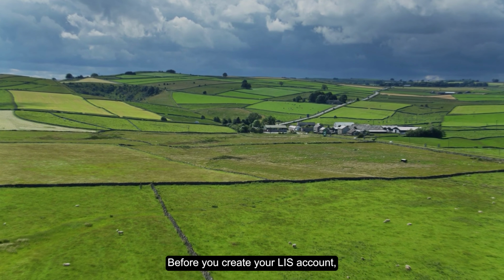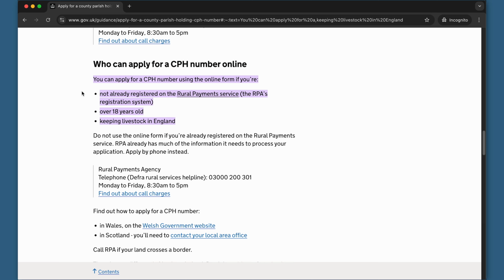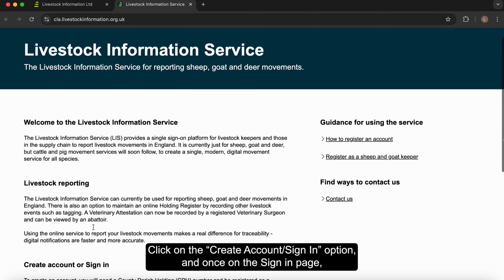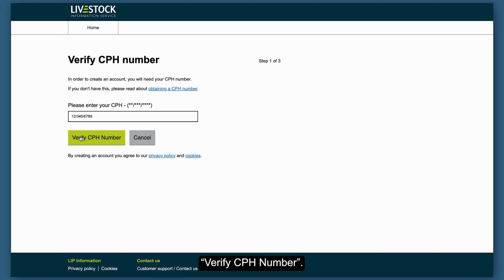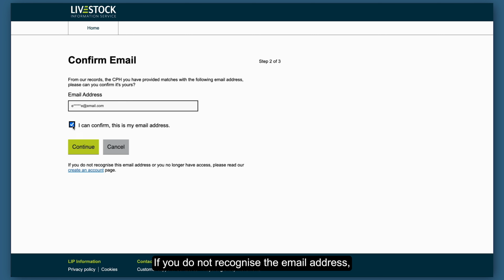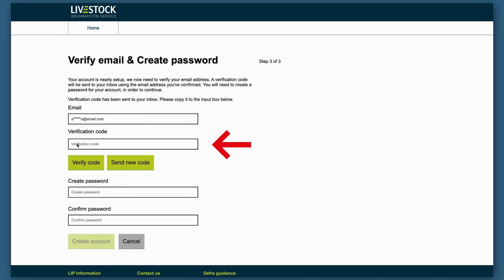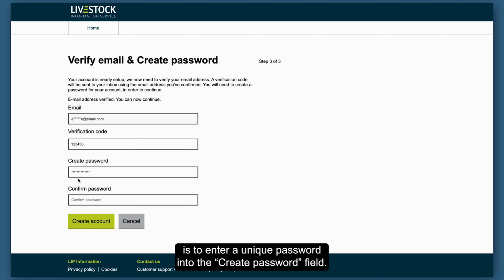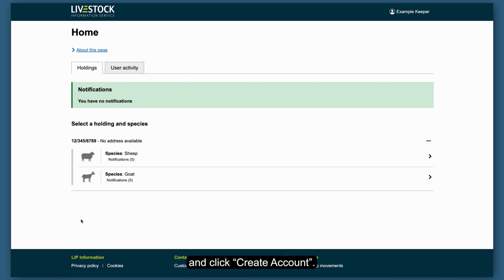How To: Sign Up to the Livestock Information Service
In this video, we will walk you through the process of creating an account on the Livestock Information Service - this includes verifying your CPH number and creating a strong password.

*Please note that all data shown in this tutorial is for demonstration purposes only. The data displayed may differ from actual user data and does not represent real locations, ear tags, holding numbers, or addresses.

**An Ai voice has been used in this video.